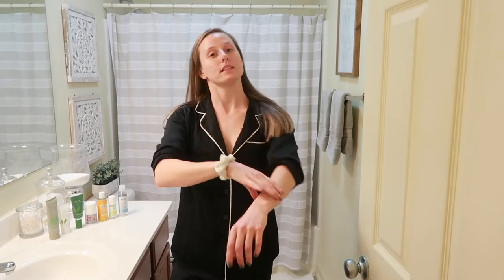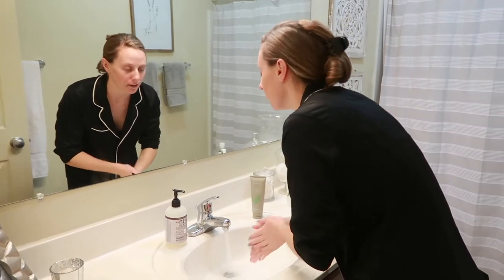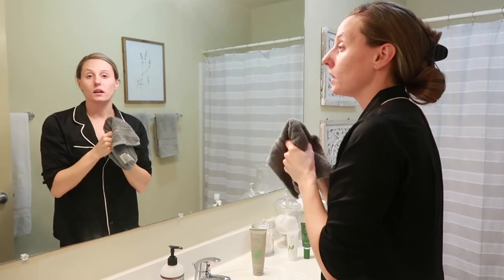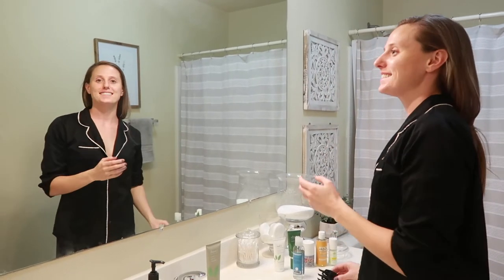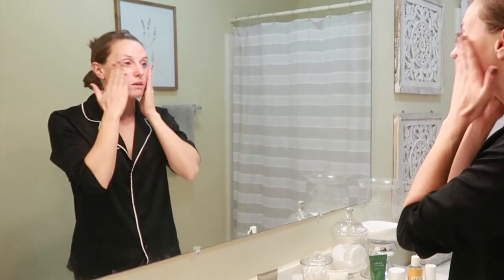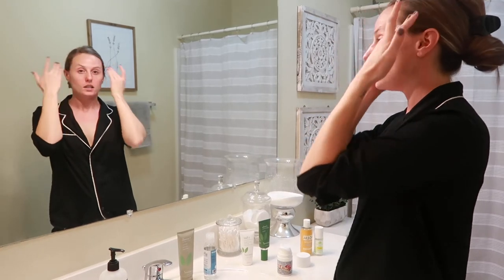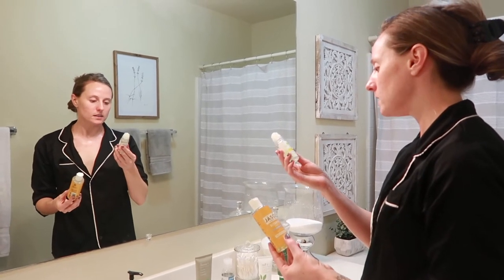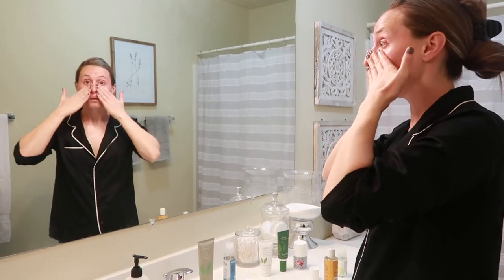NIGHTTIME SKINCARE ROUTINE 2019 | BIOCLARITY + HORMONAL ACNE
Hello beauty friends!
do you guys love skincare as much as I do!? Literally one of my favorite parts of the day!